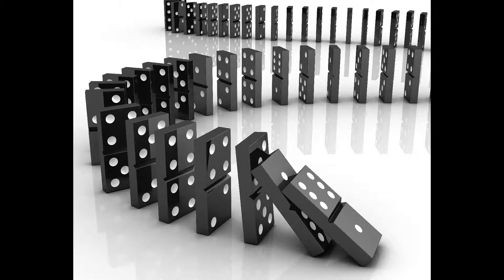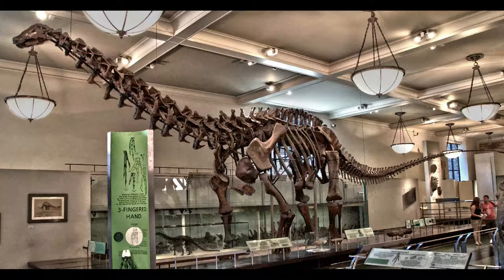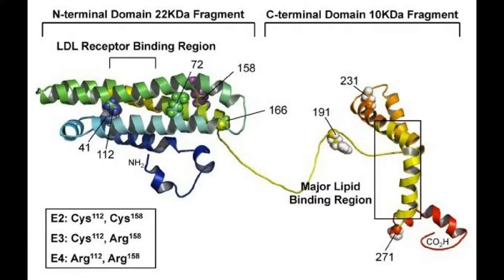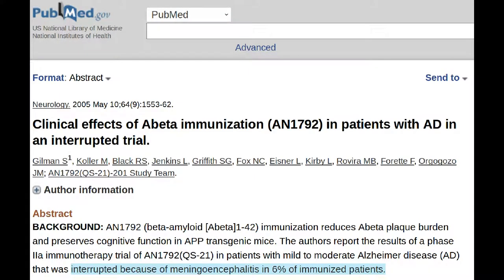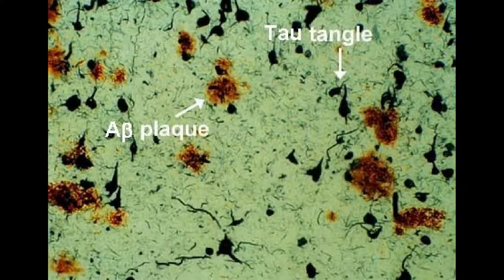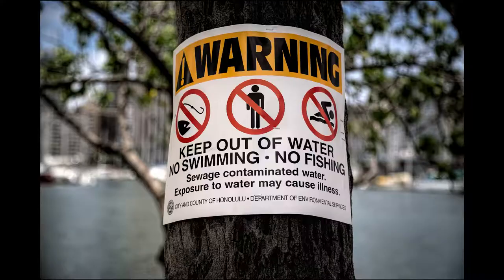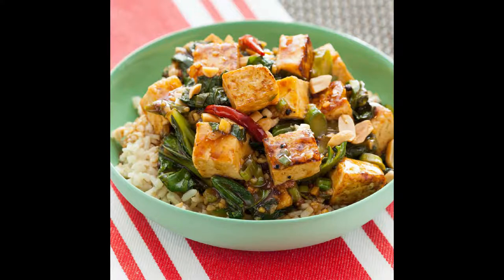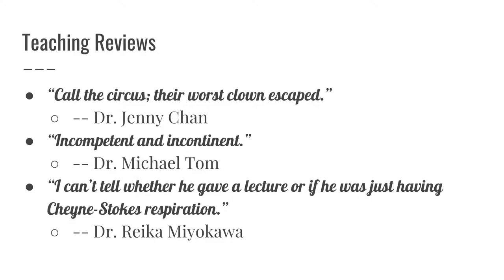Alzheimer's Disease (part 2): Etiology, Pathology, Pathophysiology, and Risk Factors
This is the talk that I give to medical students to discuss the etiology, pathology, pathophysiology, and risk factors of Alzheimer's disease.  Note that this is a rapidly evolving topic, so this information may be out of date by the time you watch it!